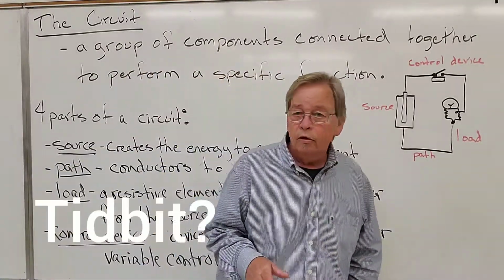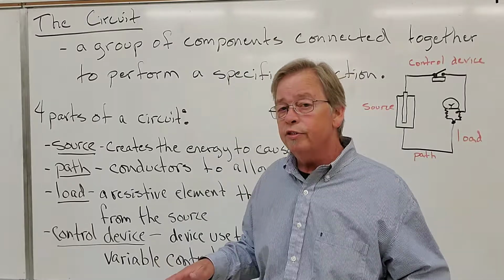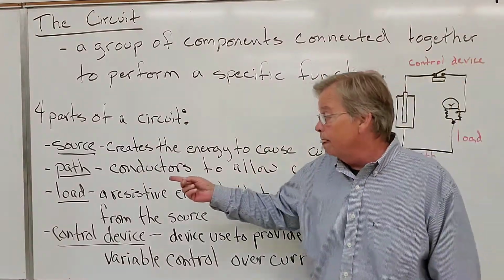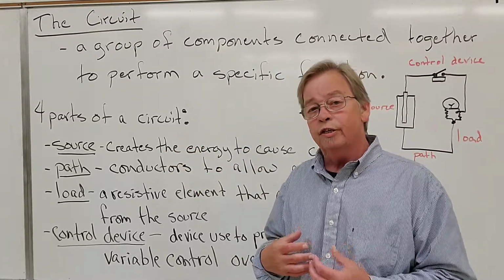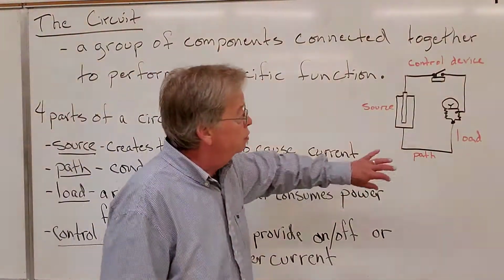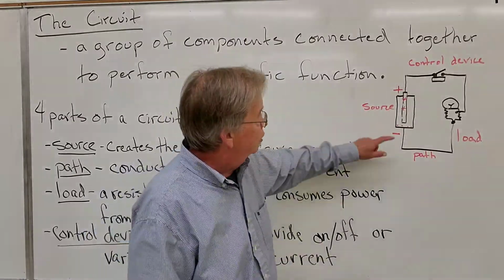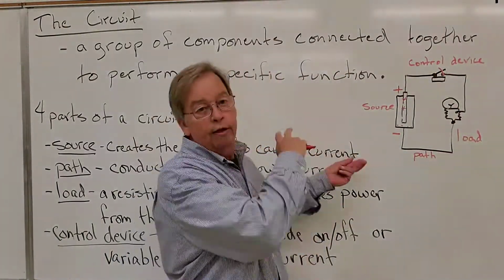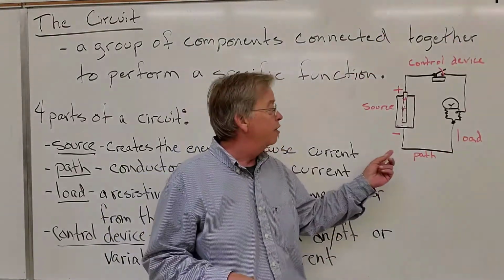Session 1, Part 6 (x2)